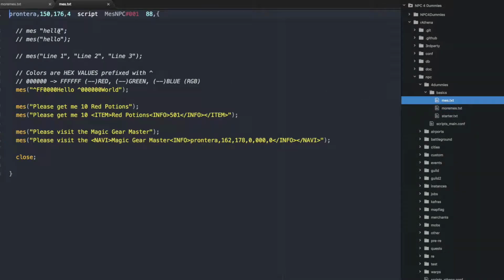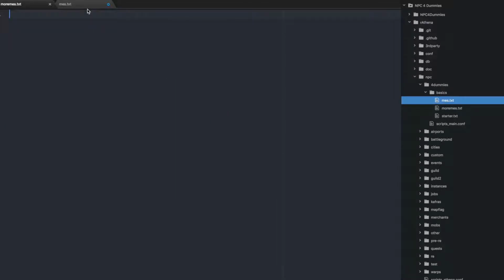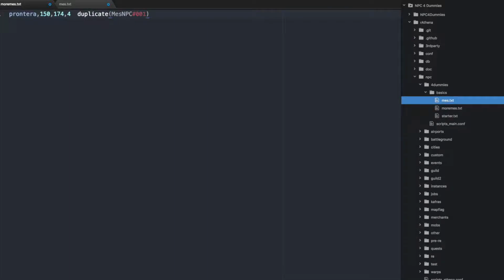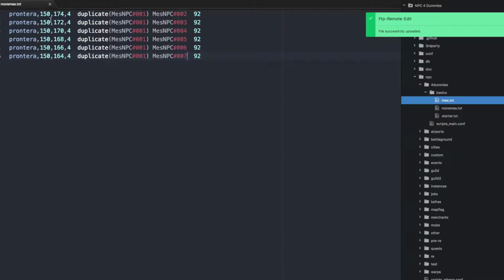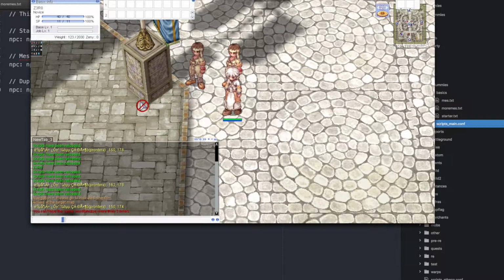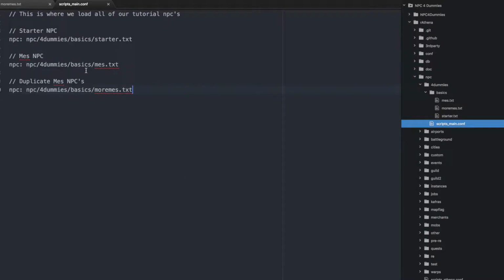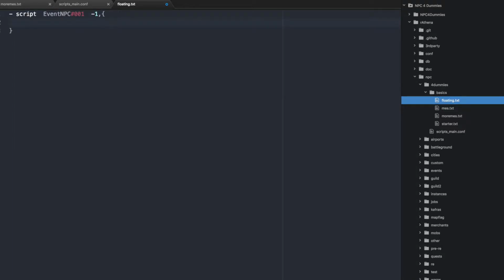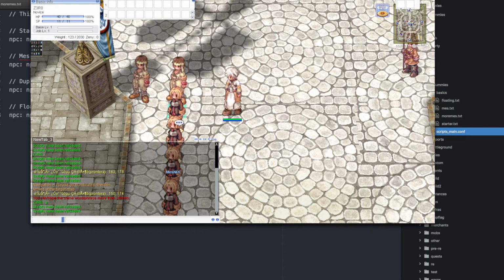NPC Scripting 4 Dummies - Chapter 1 (Basics) - Section 4 (Duplicate & Float)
Video Tutorial Series on NPC Scripting using the latest rAthena Ragnarok Online Server Emulator